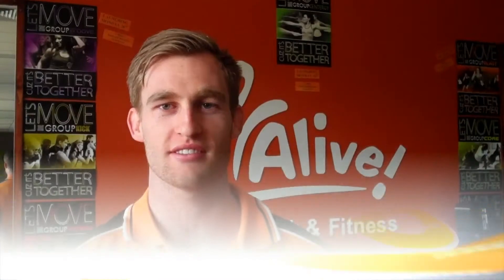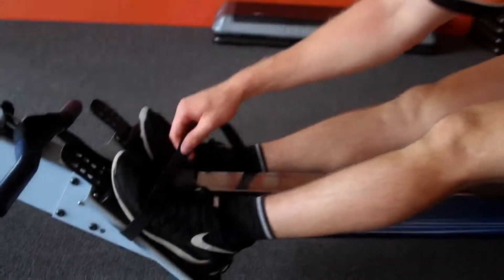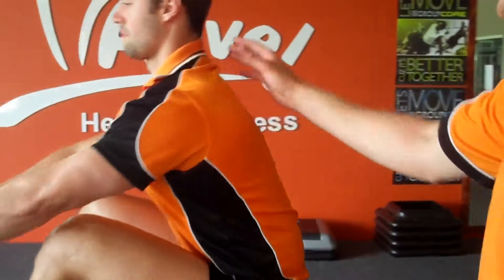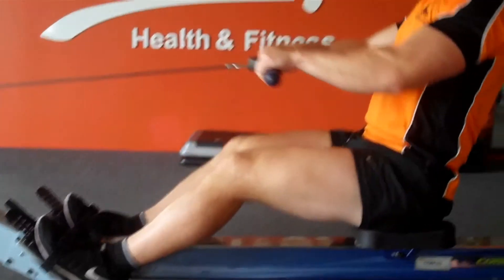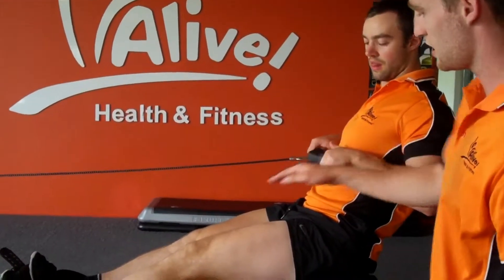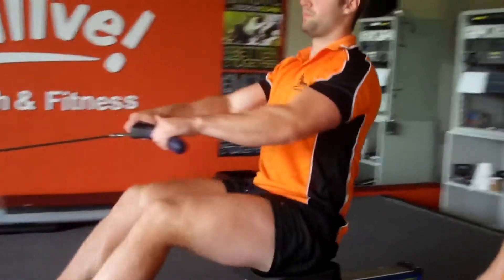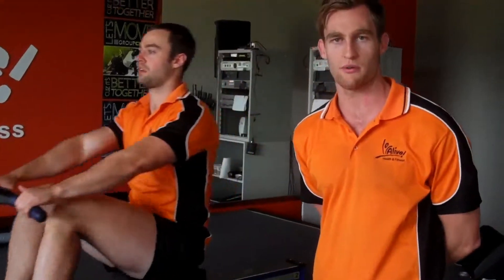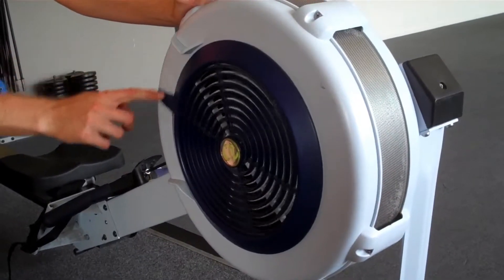Alive! Health & Fitness Tip - The Rower by Liam Flaherty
Liam gives you a quick educational on the rower. Good stuff!